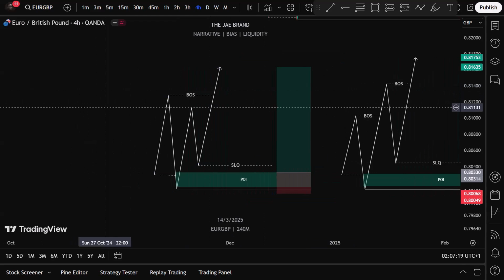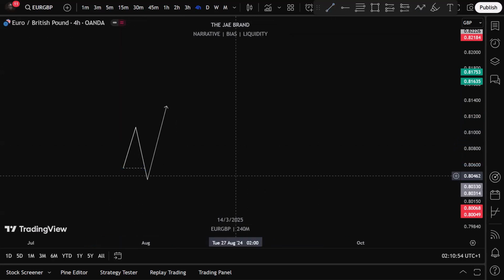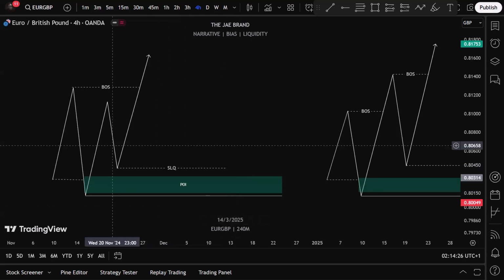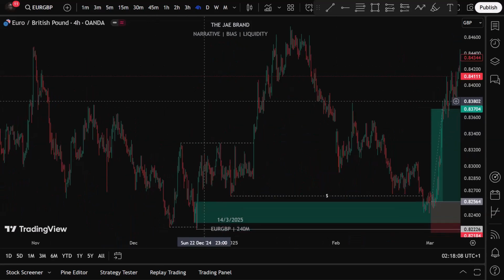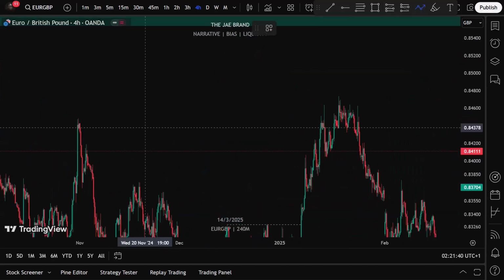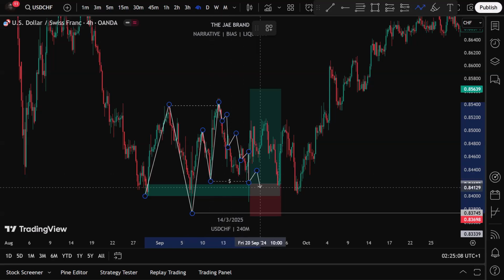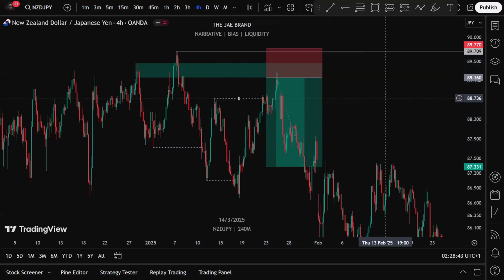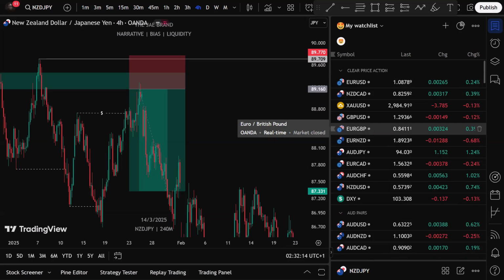The Ultimate Forex Trading Strategy For Consistent Profits (Smart Money Secrets)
Discover The Ultimate Forex Trading Strategy For Consistent Profits Using Smart Money Concepts!

Are you tired of inconsistent results in the forex market? In this video, I reveal a powerful forex trading strategy based on Smart Money Concepts (SMC), liquidity grabs, and market structure—no indicators, just pure price action.

Whether you’re a beginner forex trader or an experienced pro, this video will show you how to analyze the market like the banks and institutions for high-probability setups and consistent results.

What You’ll Learn in This Video:
 • Smart Money Concepts (SMC) simplified
 • How to identify liquidity zones and stop hunts
 • Structure-based entries for sniper precision
 • Real chart examples & price action breakdowns
 • How to trade without indicators using pure price action